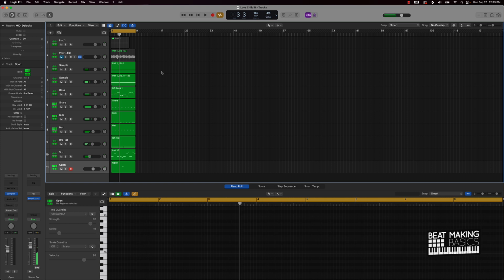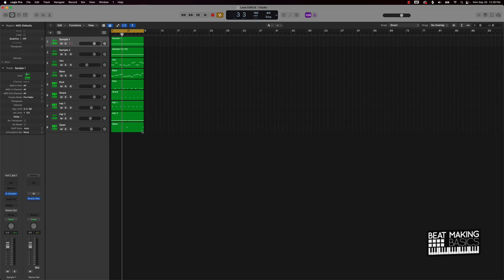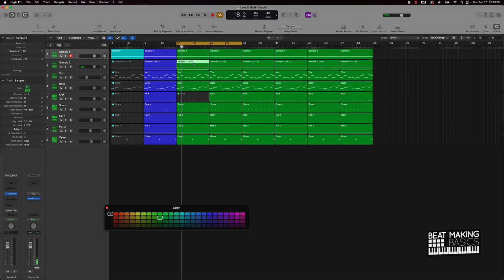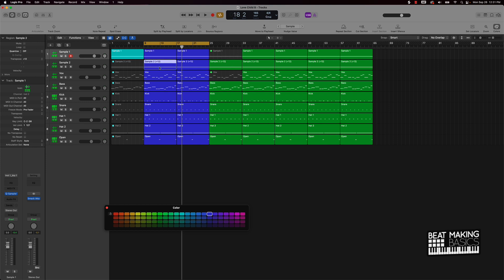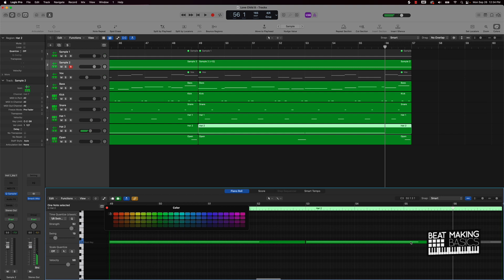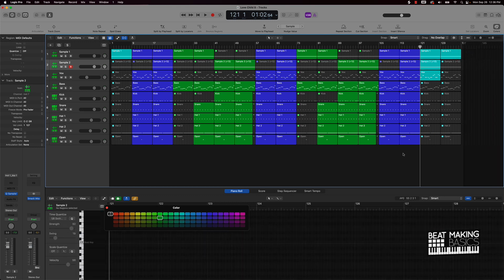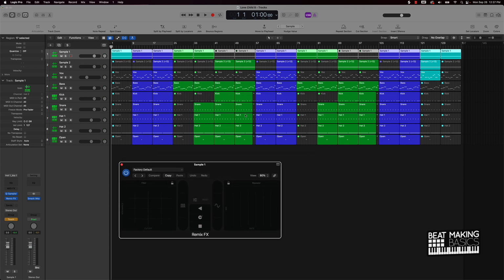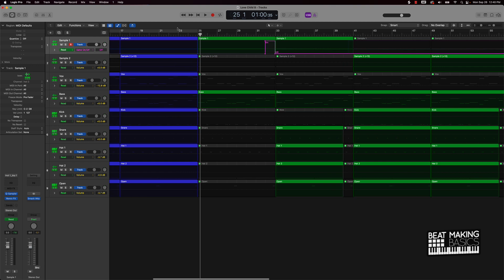Beat Arrangement Tips For Soulful Type Beats (Logic Pro X Tutorial)